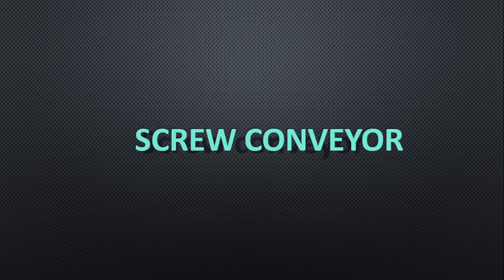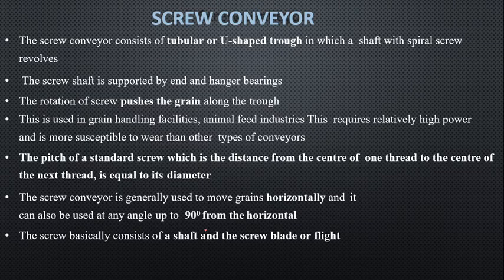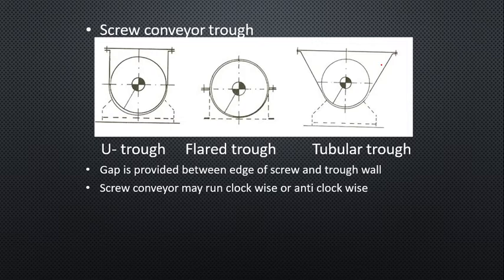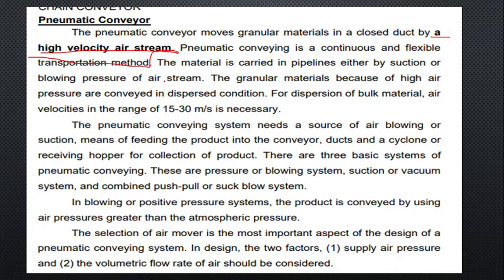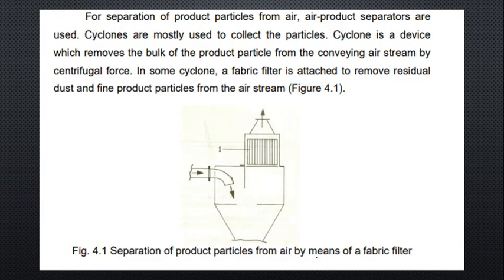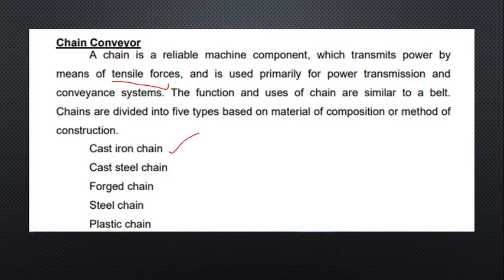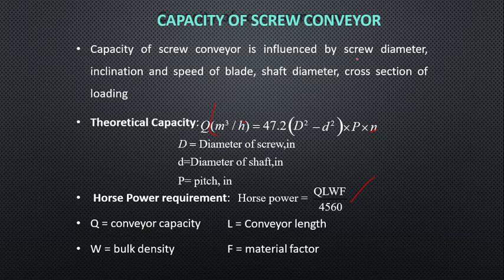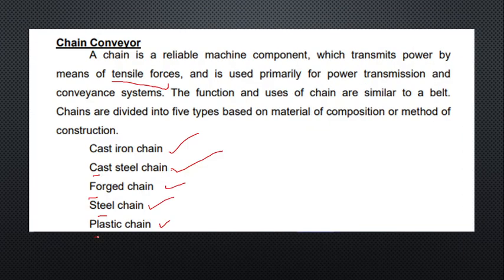Screw Conveyor, pneumatic Conveyor and Chain Conveyor